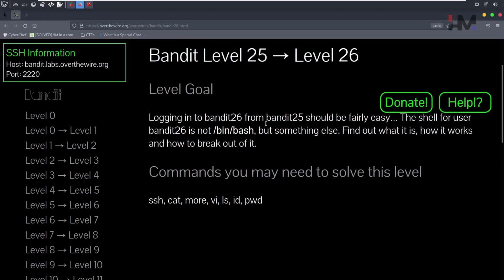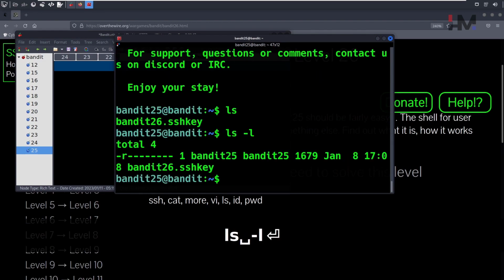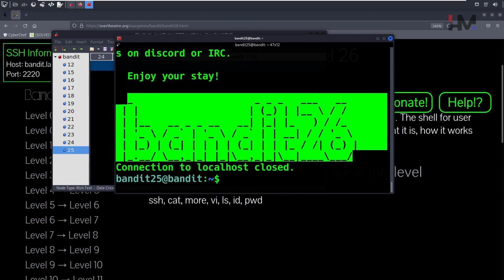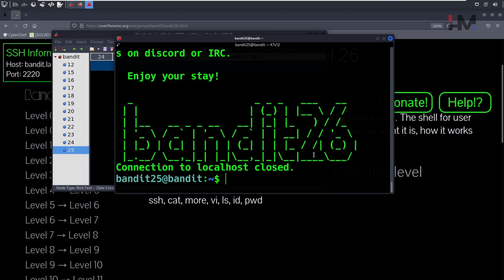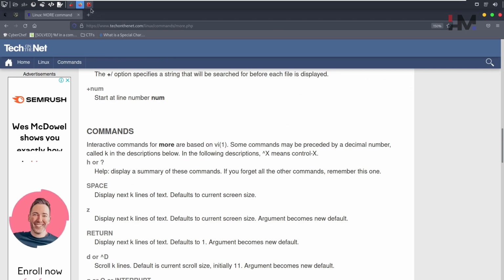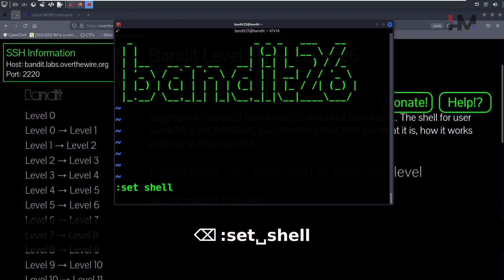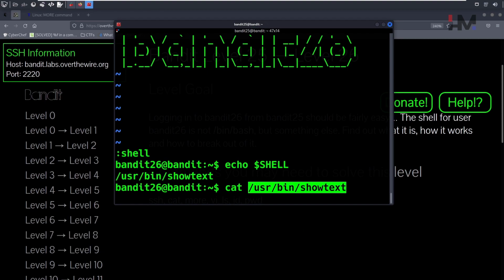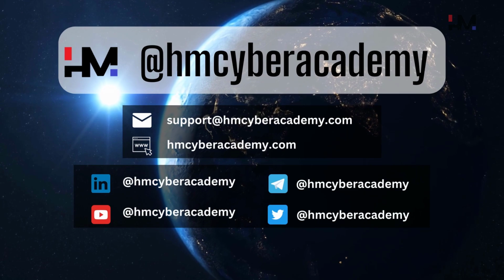Bandit - 25 | Special features of more